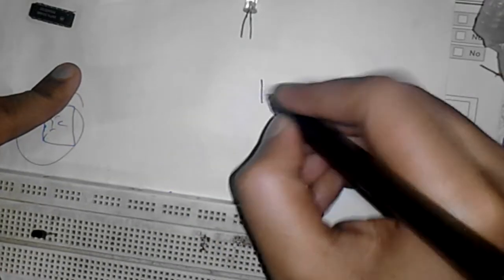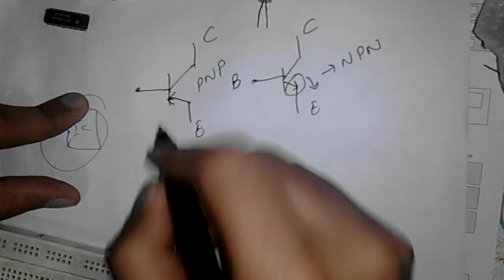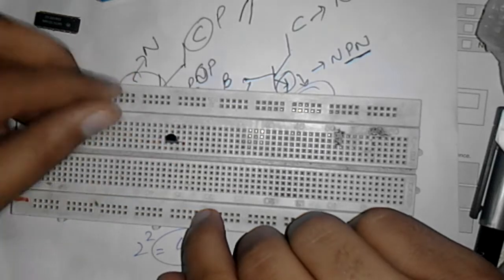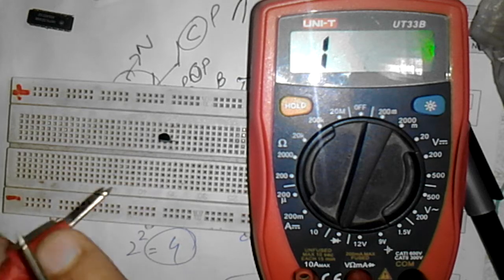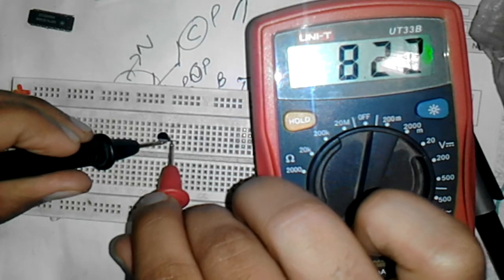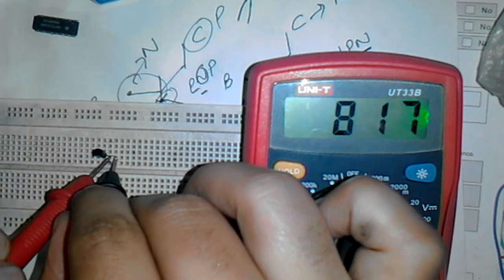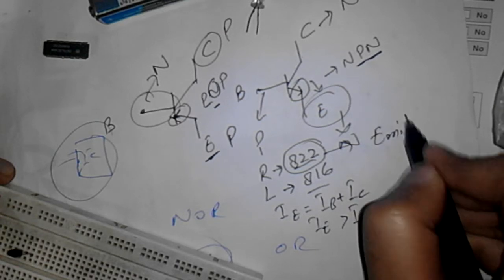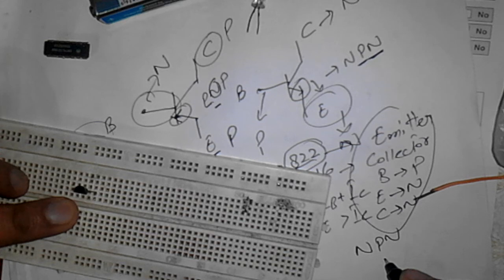Transistor Testing (NPN or PNP)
This video is about how you can check the NPN or PNP Transistor.
Brief Explanation about Testing through Multi-meter.